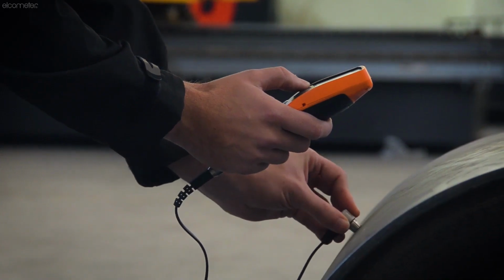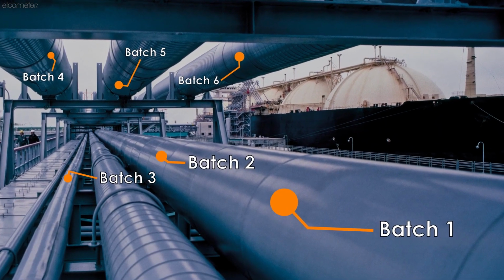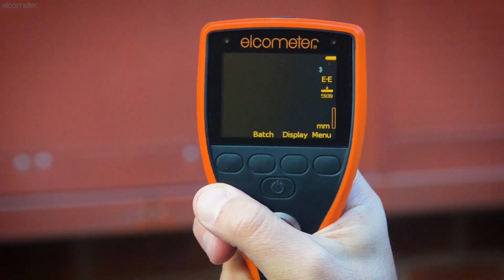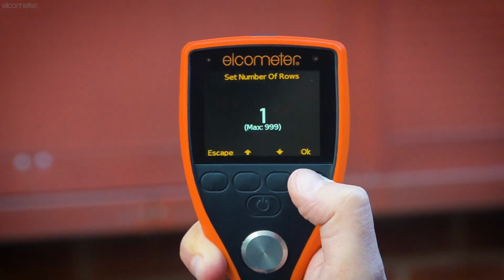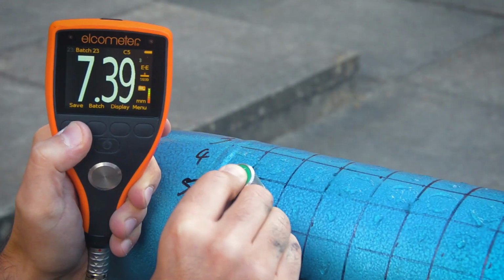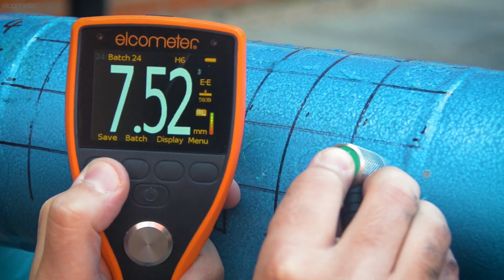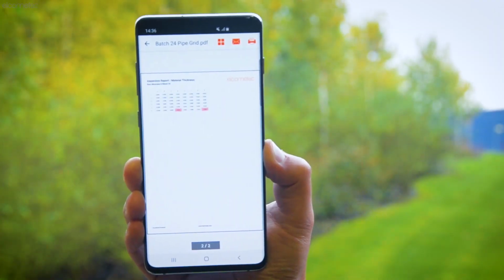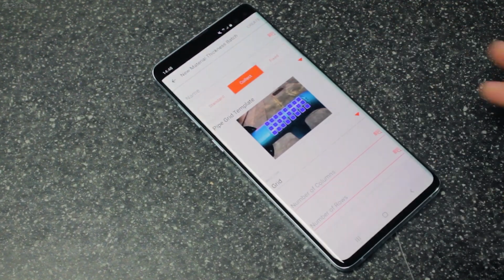How to do a Grid Corrosion Inspection using the Elcometer MTG8 & PTG8 Elcometer Inspection Equipme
his video explains how grid based corrosion inspections help inspectors cover large areas in an organised way, clearly identify areas of concern and track corrosion over time. Repeating inspections in the same grid locations allows corrosion rates to be monitored and supports effective preventative maintenance planning.

You will see how the Elcometer MTG8 Material Thickness Gauge and Elcometer PTG8 Precision Thickness Gauge simplify grid inspections using Grid Batching, making it easy to save readings directly into a grid and report results accurately.

The video also demonstrates how to handle obstructions such as welds or valves, ensuring inspections remain clear and fully documented. Finally, it shows how inspection data can be transferred to ElcoMaster software via USB or Bluetooth to generate professional reports with statistics, calibration data, notes and photos, even before leaving site.

For more information on the Elcometer MTG8 Ultrasonic Material Thickness Gauge and Elcometer PTG8 Ultrasonic Precision Thickness Gauge, please contact BLASQEM at

STANDARDS:
Elcometer MTG8
ASTM E797, EN 14127, EN15317

Elcometer PTG8
EN14127, EN15317